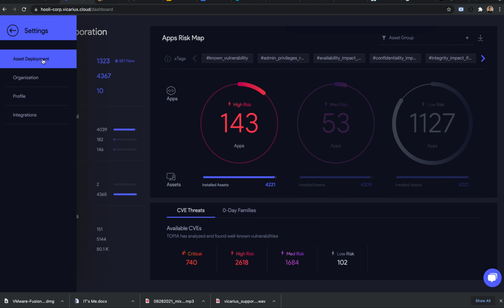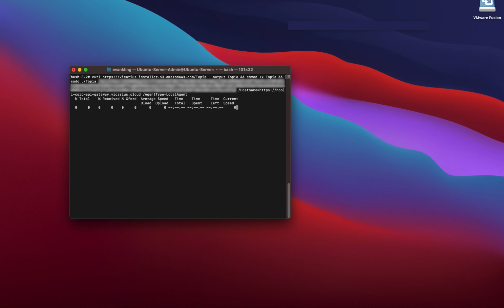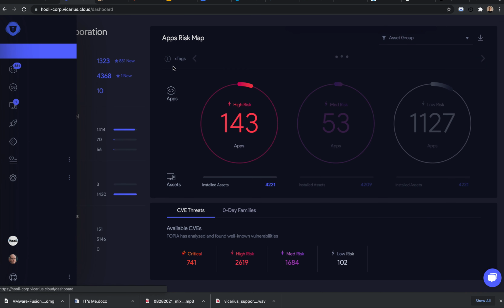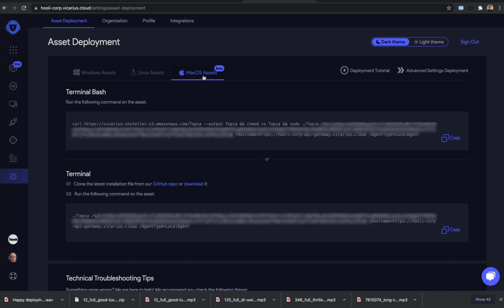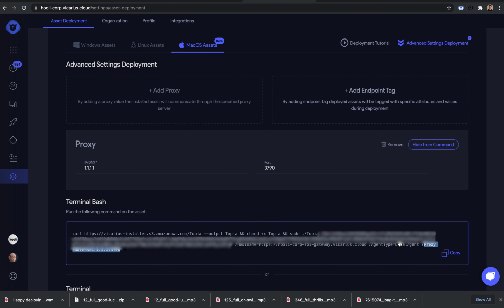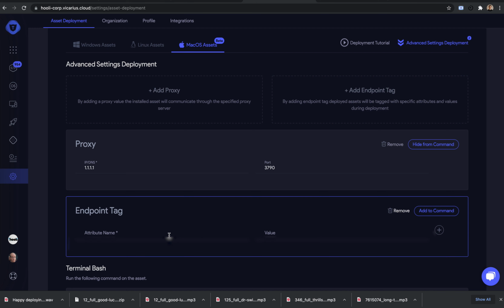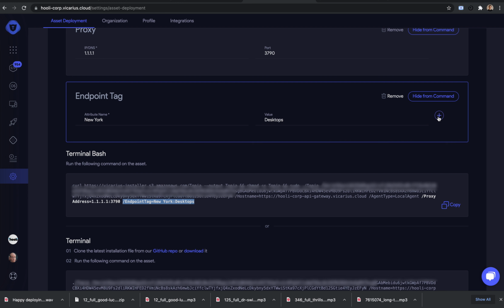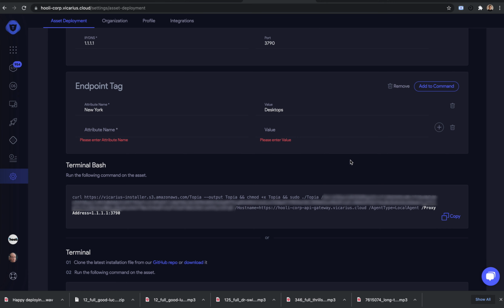Asset Deployment Tutorial - Mac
In this tutorial, we show you how to deploy the Topia agent on your Mac.

vsociety Character: TOPIA